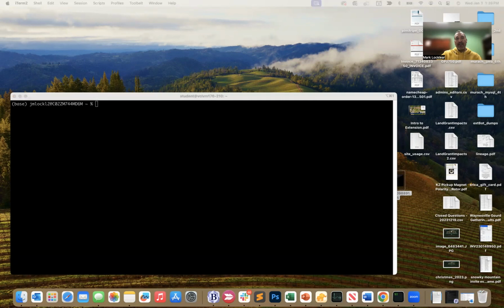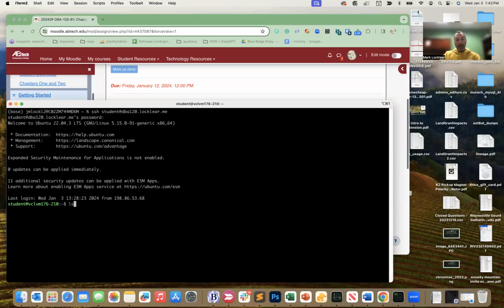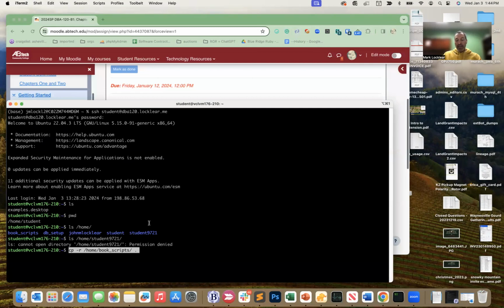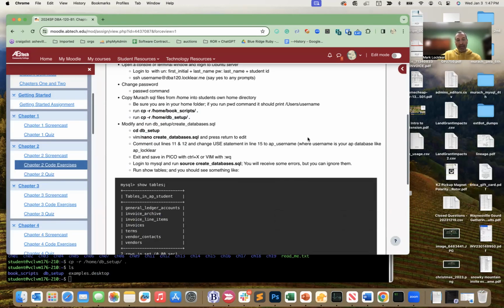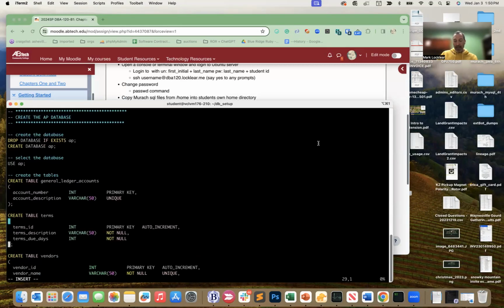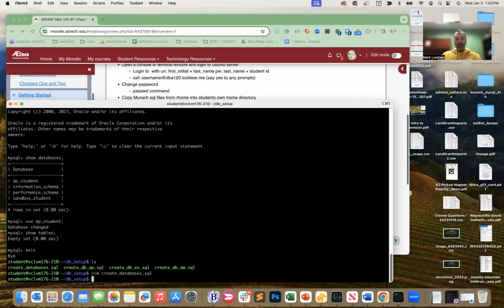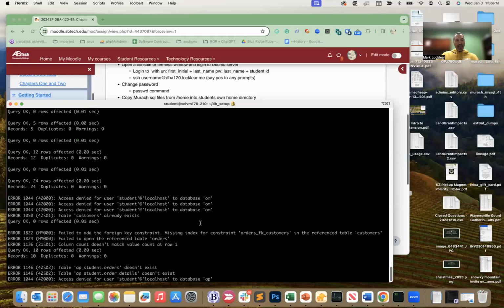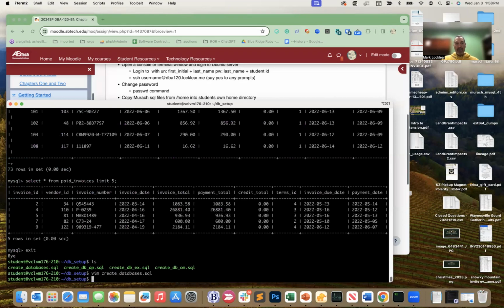Murach MySQL Chapter 2 (Old)